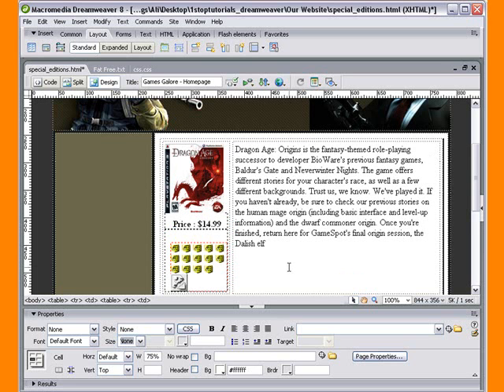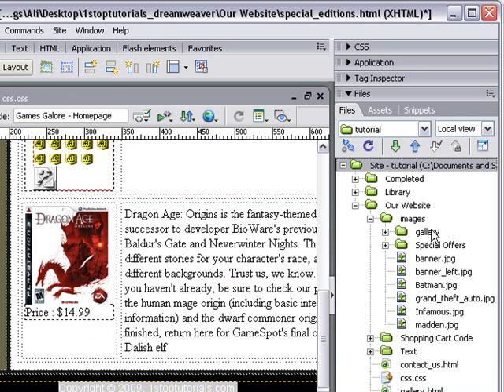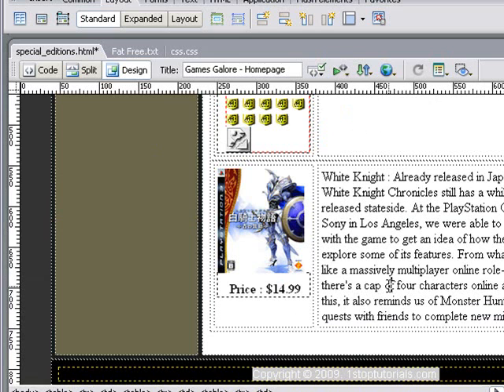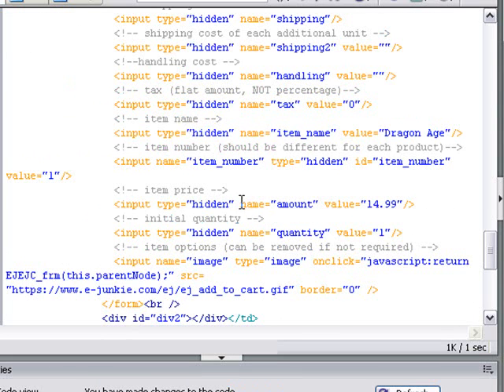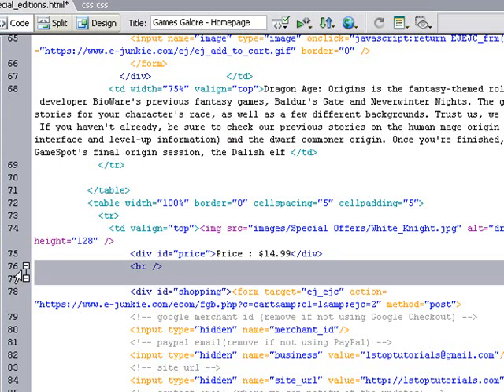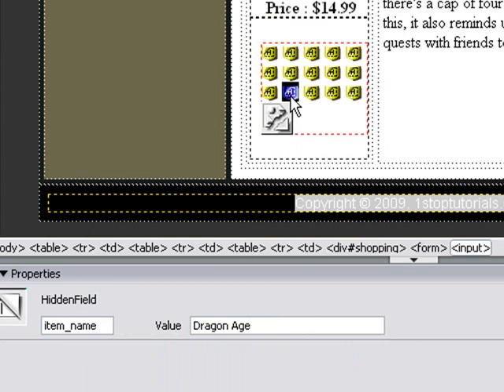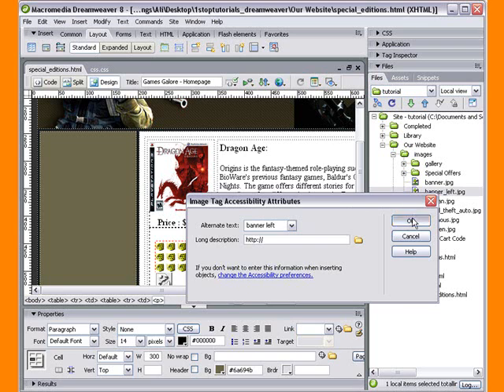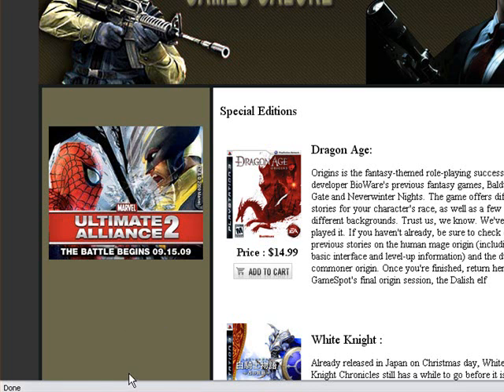Dreamweaver Course - Duplicate Shopping Cart Lesson 14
- In this tutorial we are going to duplicate our information from the last tutorial so we have two products now. Once we have done that we need to change the hidden field information in the new shopping cart so it is different than the previous one. Then we will finish up buy tidying everything up and testing our shopping cart to make sure everything is ok. Let me know if you run into any problems.